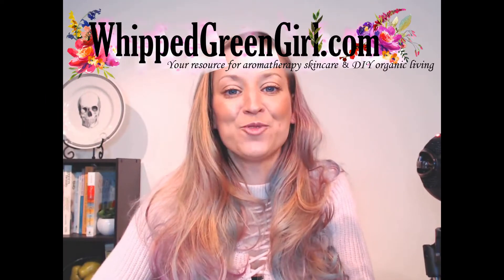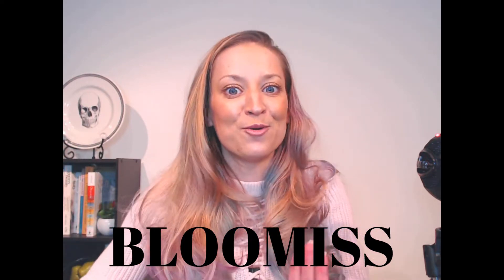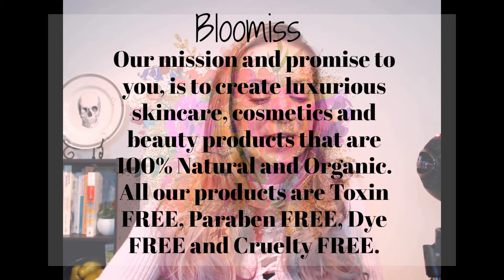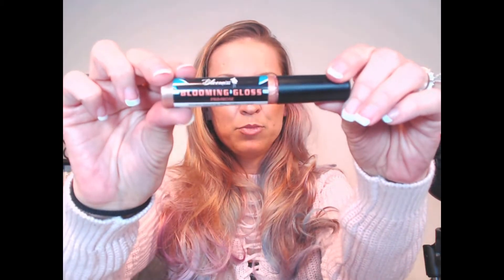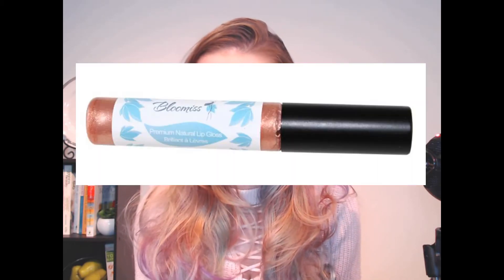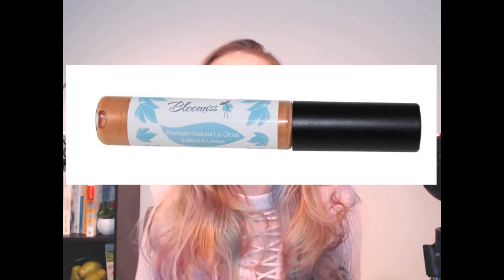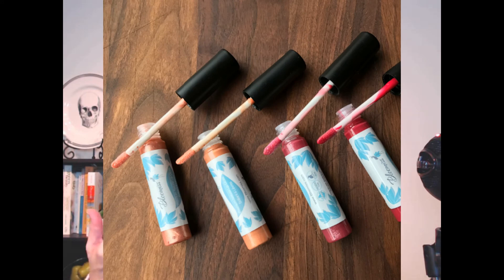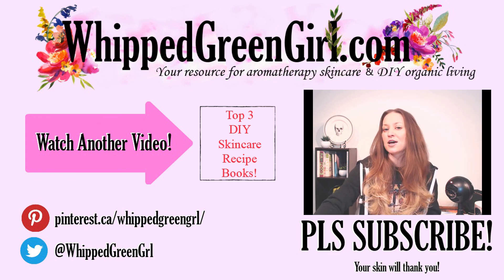Bloomiss Blooming Gloss Review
Looking for a good, all-natural, lip-gloss that actually works?
Welcome my “Bloomiss Blooming Gloss Review”! Technically, it’s my first ever vlog product review- hope you enjoy my 2 cents on this sweet brand (BLOOMISS.com)!
You know I’m obsessed with buying Canadian, organic, skincare eh! Specifically, brands I’ve never tried but want to support!
First, I adore this lip shine because it’s PARABEN-FREE, CRUELTY-FREE, & ALL-NATURAL! Personally, I am using their PRIMROSE share in this video. Goes on, stays on, and shines likes the heavens!
I had no plans on doing a “Bloomiss Blooming Gloss Review” – BUT I LOVE this stuff so much. What a shame if I didn’t preach on it!
Paid $15 on Well.ca for my tube, you can also buy it directly on BLOOMISS.com for $15.50. They have a bunch of others shades to pick from. Not a makeup fan, no worries Bloomiss.com has a bunch of different skincare gems to shop from (aromatherapy rollers, skin kits, face masks & so much more…)
Videos ain’t your thing? No worries! See my FULL “Bloomiss Blooming Gloss Review” (written) blog post instead at WhippedGreenGirl.com:

THANKS SO MUCH, Angie (AKA WhippedGreenGirl.com)